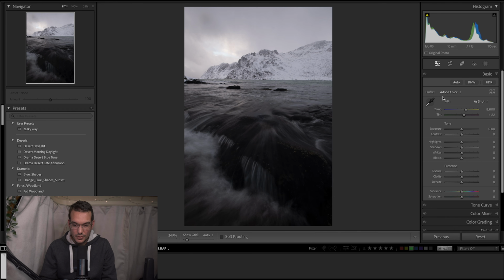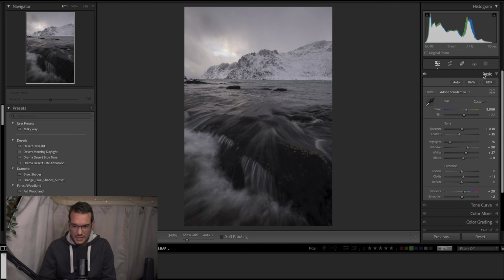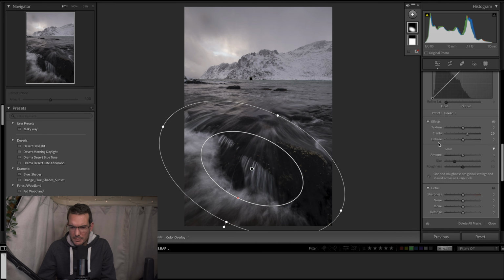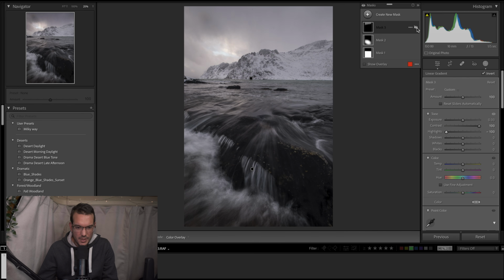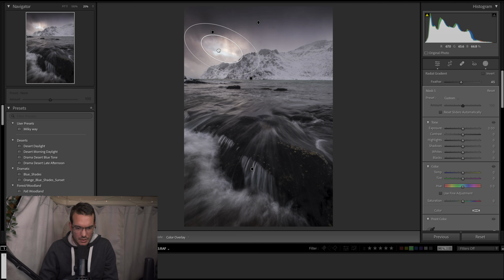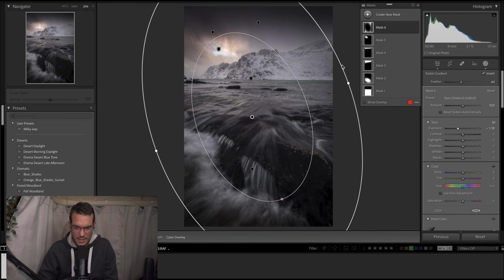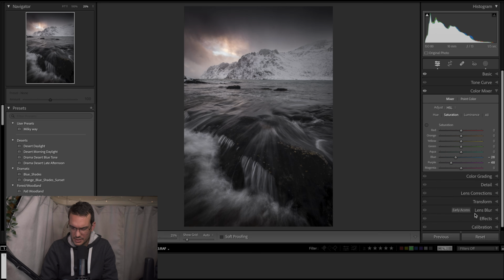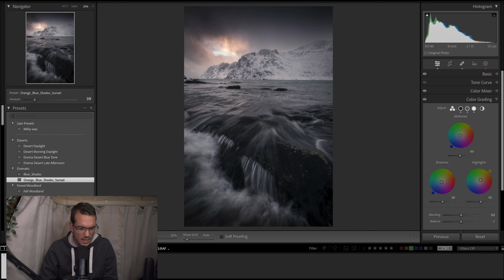How I Add Drama to My Landscape Photographs Using LIGHTROOM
Discover how to add dramatic atmosphere to your pictures by only using Lightroom. In this video, I am sharing how to make adjustments to bring a dramatic effect to a landscape photograph I took in the Lofoten Island. These adjustments include global adjustments as well as local adjustments and color adjustments for a general pleasing result.

✨ GEAR USED FOR STILL PHOTOGRAPHY
Fujifilm X-T3

XF 10-24mm f4
XF 18-55mm f2.8-4.5
XF 55-200mm f3.5-4.8

Tripod Leofoto Ranger LM 365C (carbon)
Ballhead Leofoto LS-40

✨ GEAR USED FOR VIDEO:
Lightweight performing camera Fujifilm X-S10
Wide angle lens XF 10-24mm f4
Lightweight tripod Rollei Carbon (today's equivalent)
Killer Drone Mavic Air 2s